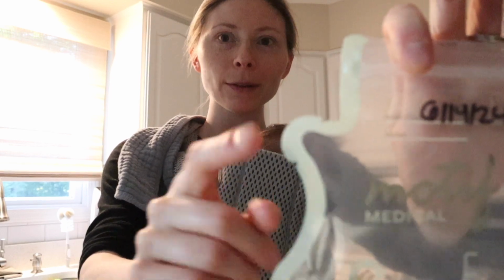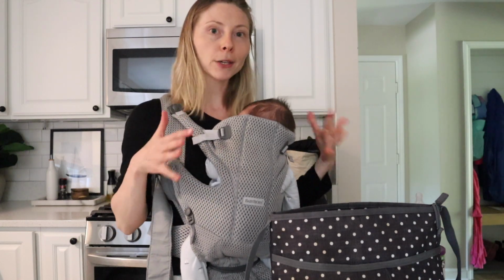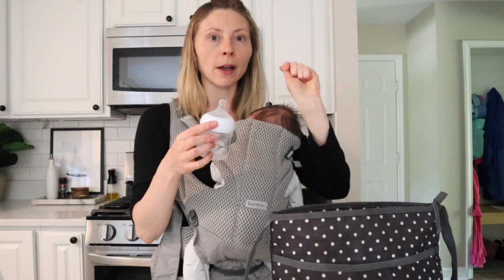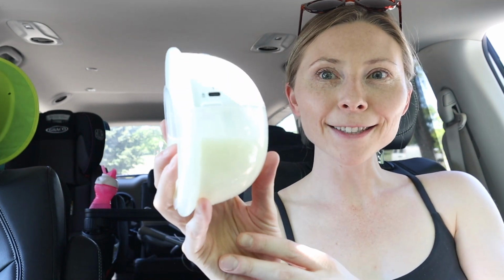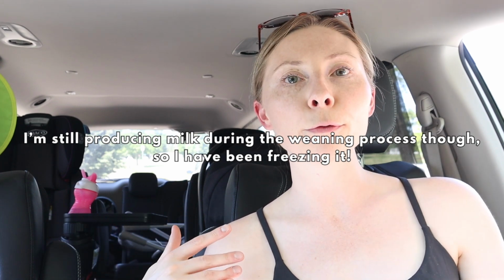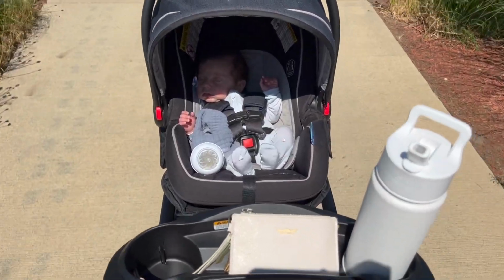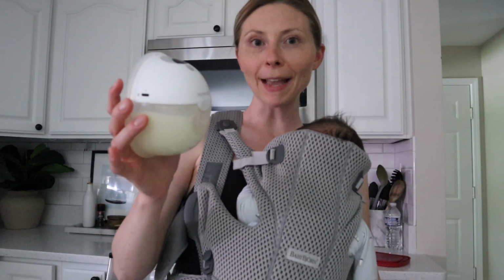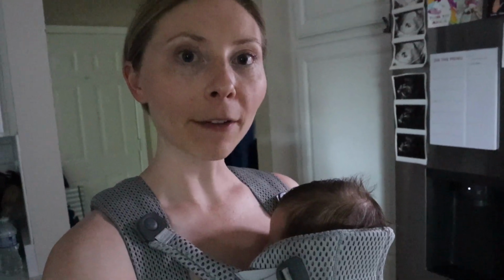Life With A Newborn as a Second Time Mom (unfiltered w/ baby crying👶)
Hey, guys🩷 I wanted to share my on-the-go pumping routine, finding out about our son's cow's milk protein allergy (CMPA) & more new mom of 2 things in this vlog. I'm also answering "are newborns or toddlers harder?" & "how's the transition going from 1-2 kids?" Hope everyone is enjoying their summer so far x

Timestamps
0:00 Newborn Morning Routine
3:56 Pumping Routine/Cow's Milk Protein Allergy
8:06 Honest Mom Chat
9:21 Are newborns or toddlers harder?
10:26 How's the transition from 1-2 kids?
14:17 Breast Milk Storage Routine

-Save 15% with code STEPHANIEH15 at Kindred Bravely
-Save 15% with code STEPHANIE15 at Emme Mama

Much love,
Stephanie x

[Some links in this description box may be affiliate links, meaning that if you purchase a product through them, I may make a small commission at no additional cost to you. My channel also focuses on pregnancy, birth, postpartum, and child development topics. However, I am currently not a medical professional. Please consult your own doctor for official medical advice. Thank you so much for supporting my channel!]